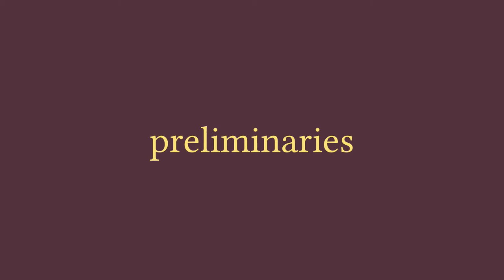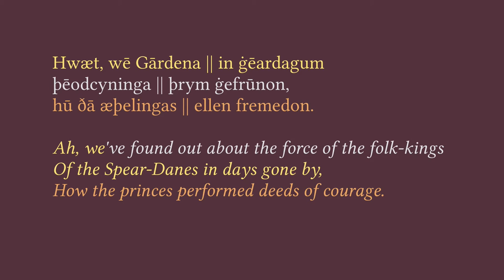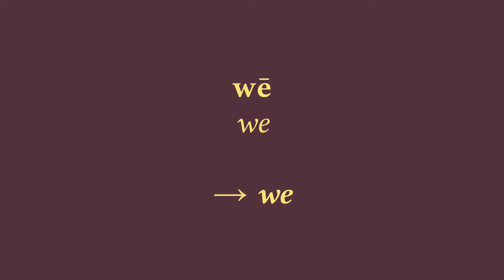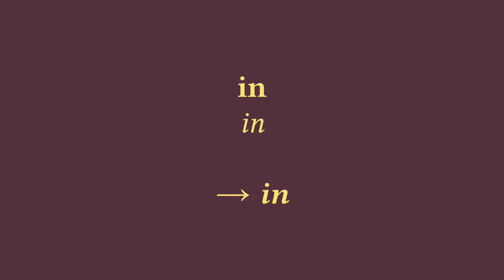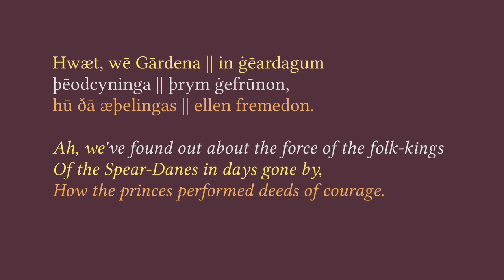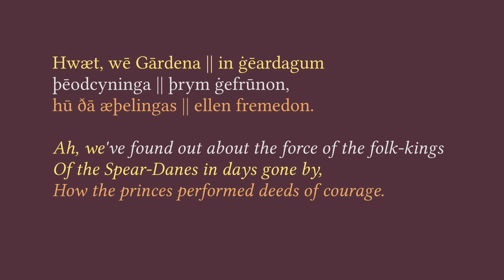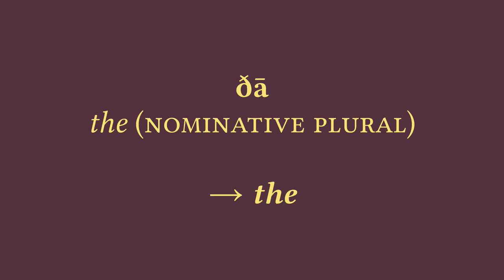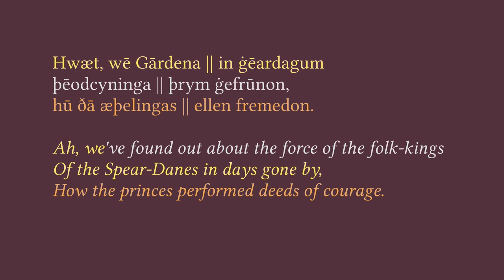The First Three Lines of Beowulf, Overexplained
Let's look at the first three lines of Beowulf in rather extreme detail. Whether you want to learn Old English, or just gain an appreciation for what someone translating a work like Beowulf has to contend with, you'll benefit from seeing how Old English works.

Clarification: OE _fremman_ 'perform' is more closely related to _from_ than the _for-_ in _forwards_, but ultimately the two word families are very likely related.

Works consulted:

- Brodeur, Arthur Gilchrist (1971). The Art of Beowulf.
- Hogg, Richard M. (1992). Phonology and morphology. In The Cambridge History of the English Language. Volume 1: The Beginnings to 1066.
- Pons-Sanz, Sara M. (2015). Old English Style. In Bloomsbury Companion to Stylistics.